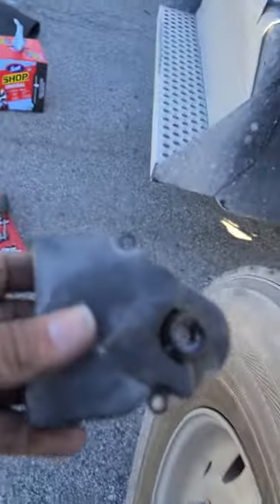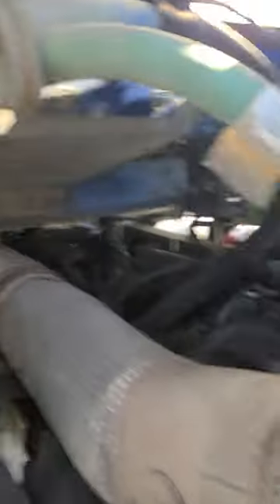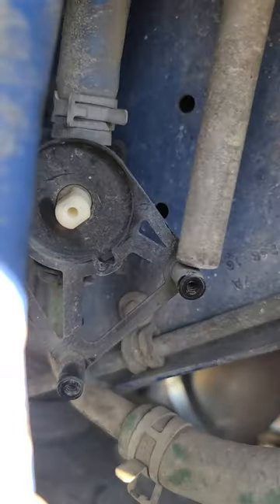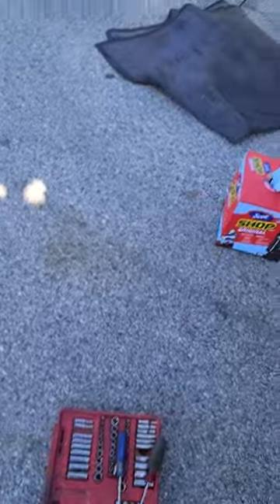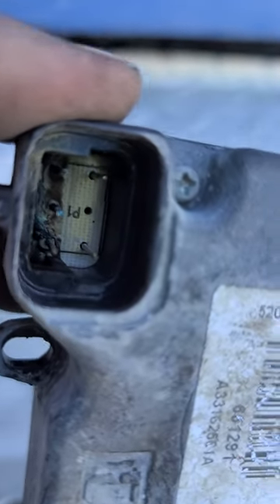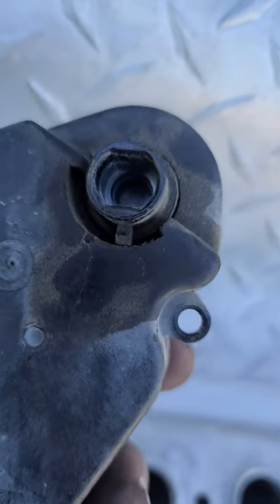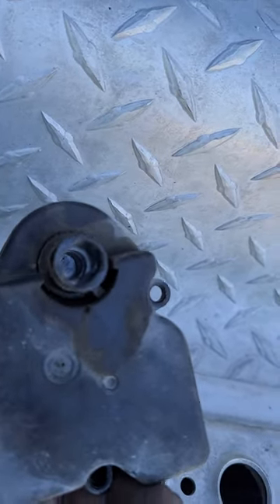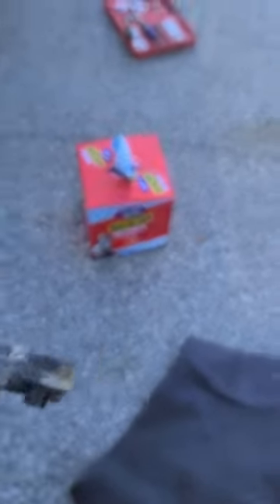2017 kenworth w900 No heat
Just a quick video about  my kenworth with  no heat
 Just in case you find yourself wondering why you don't have no heat.. it could be a lot things  but always check this one first